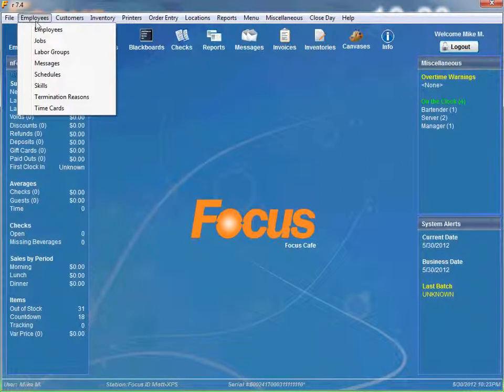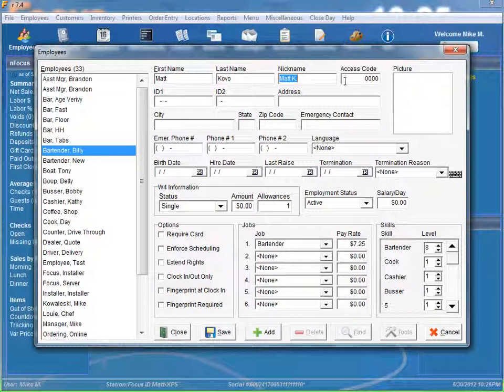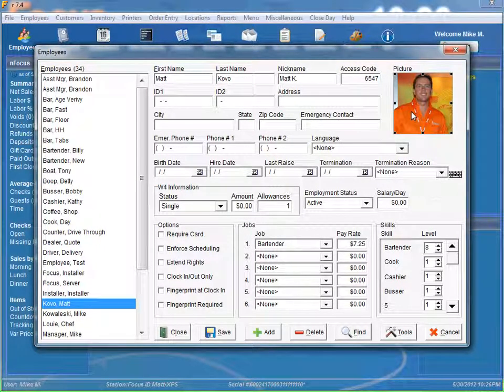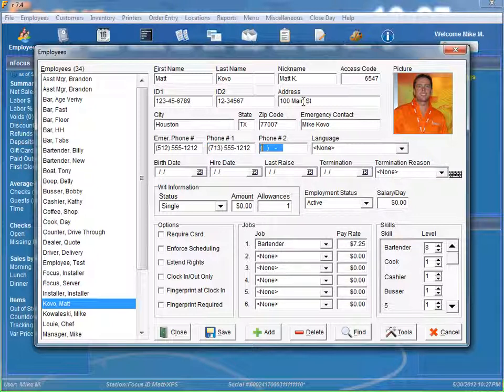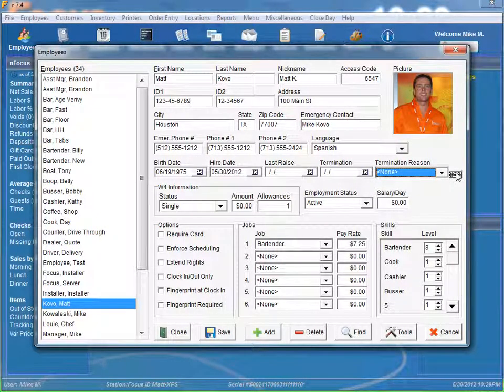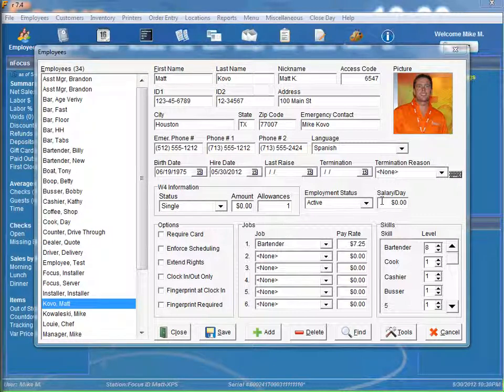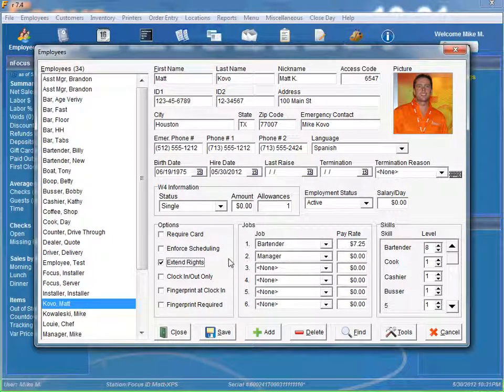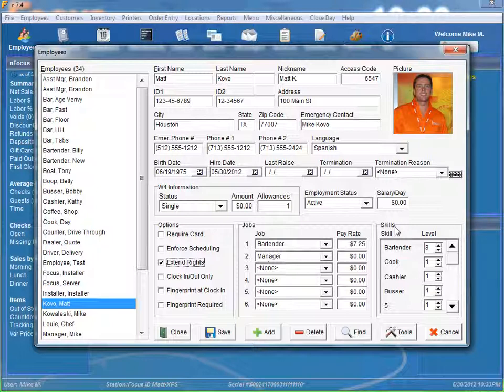How To: Adding Employees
This video shows how to add an employee and describes the various fields.